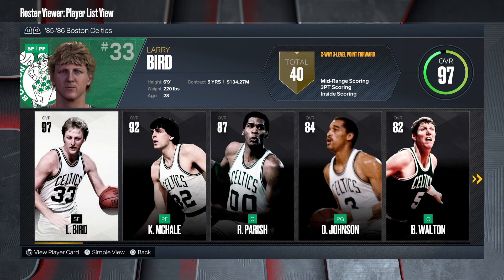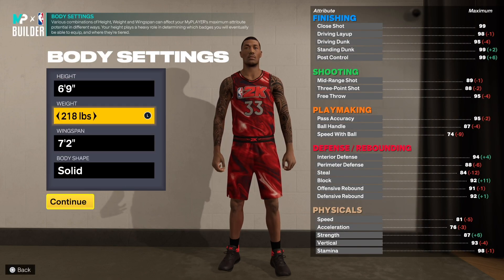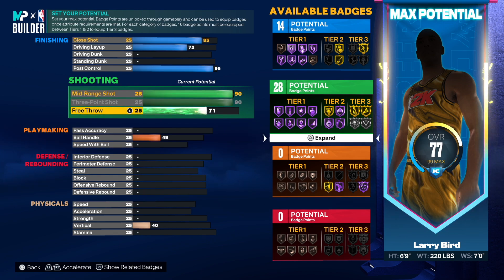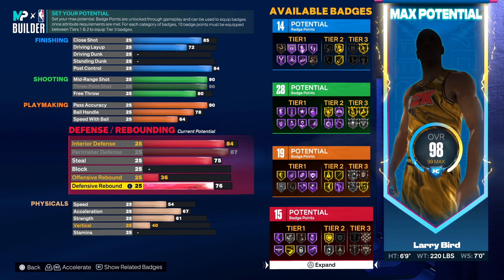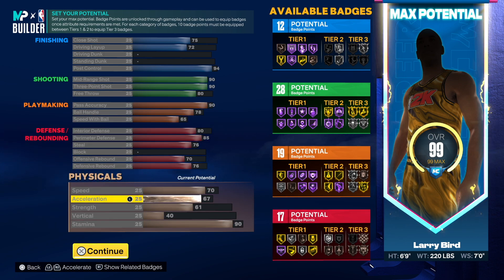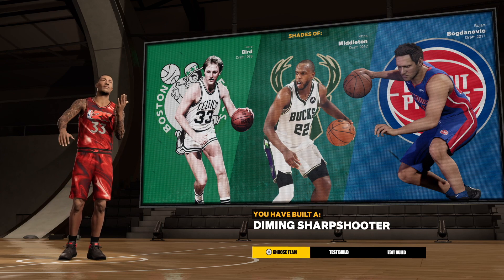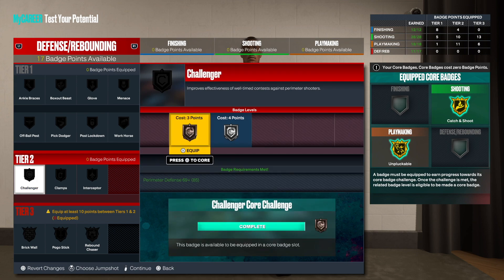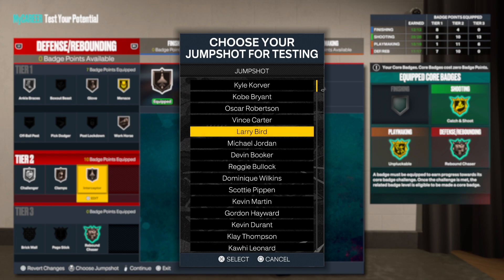NBA 2K23 BEST LARRY BIRD BUILD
This video will give you a complete step by step tutorial on how to make LARRY BIRD build on NBA 2K23. Also, this video will provide you with the exact tips to make a DIMING SHARPSHOOTER on NBA 2K23. This SMALL FORWARD build will be able to compete at the Rec, Pro-Am, 2v2 and 3v3 on NBA 2K23.